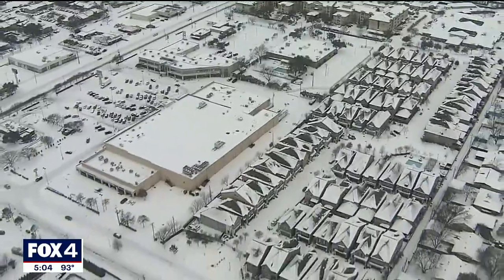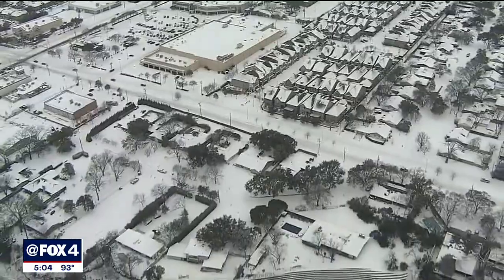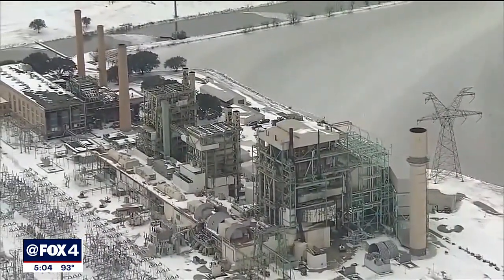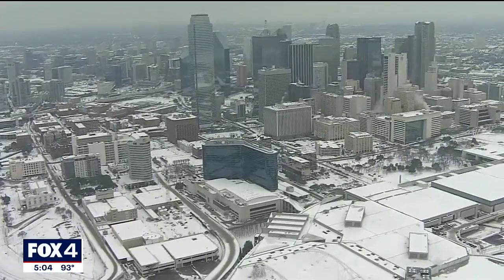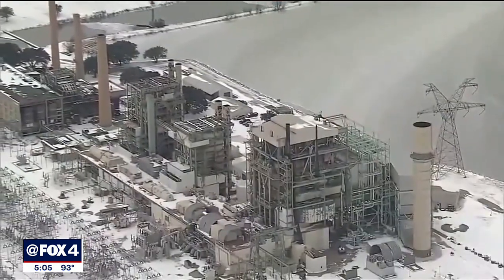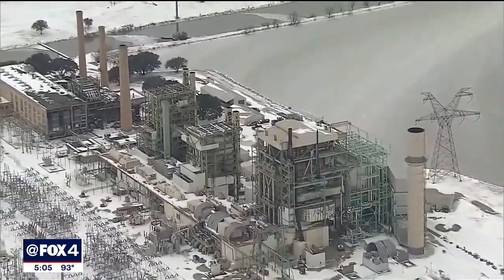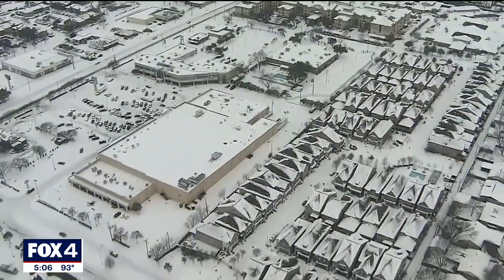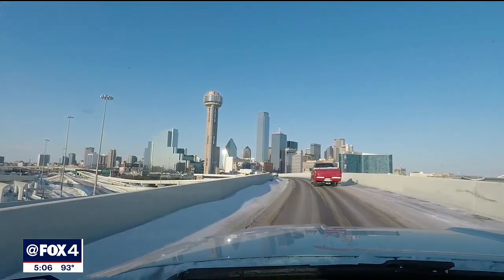PUC creates map of Texas critical resources to prevent major power outages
State emergency management officials will use the map during weather emergencies and disasters to pinpoint the location of critical electric and natural gas facilities and emergency contact information for those facilities.

Dallas news, weather, sports and traffic from KDFW FOX 4, serving Dallas-Fort Worth, North Texas and the state of Texas.